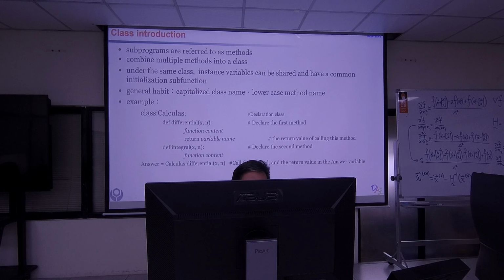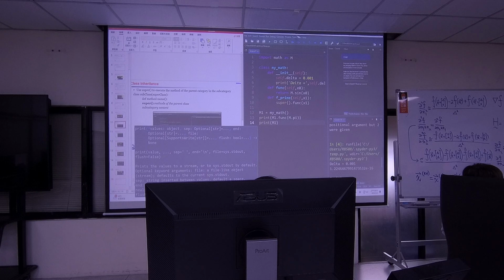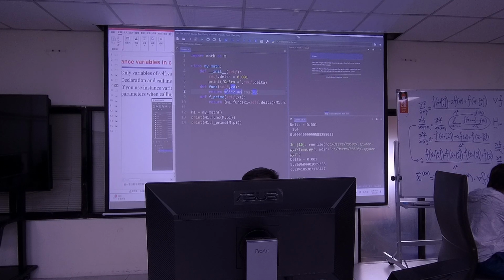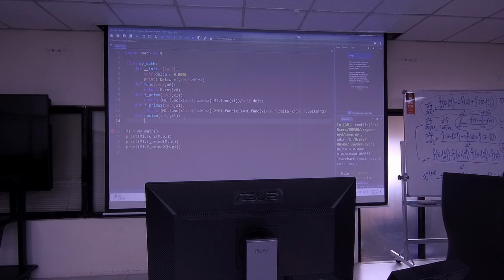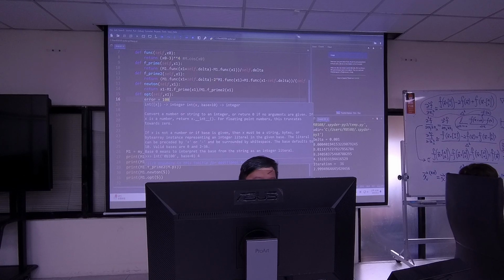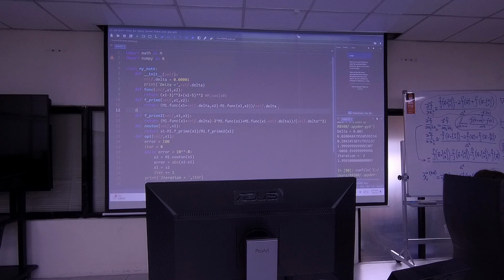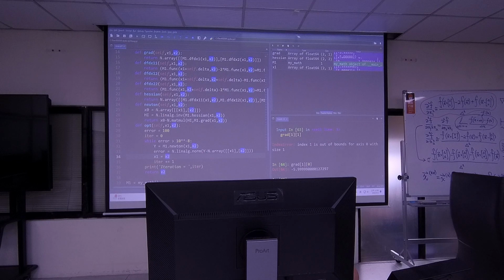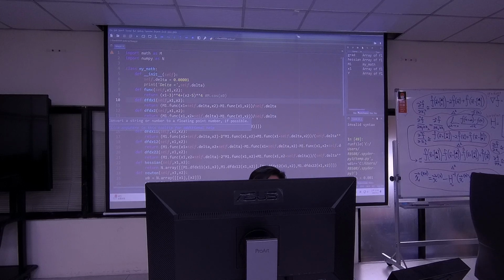112-2 Python programming and applications - 0501【How to write a Python code of 2D Newton's method】